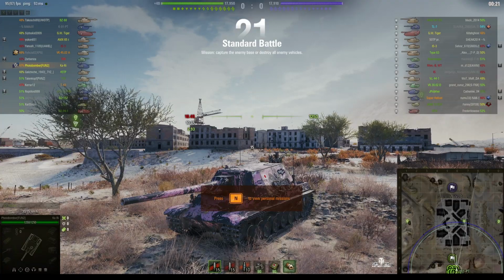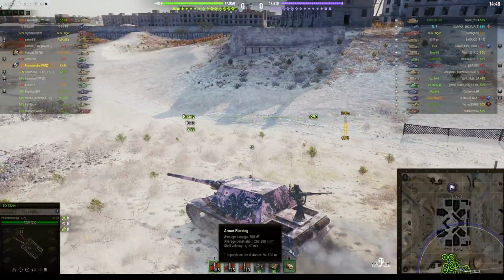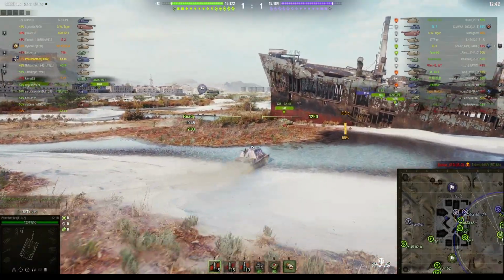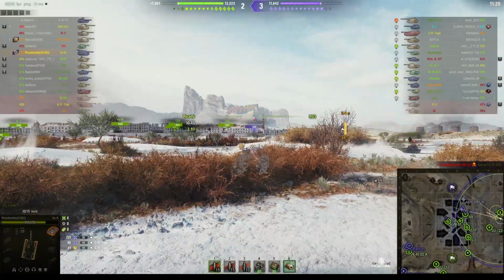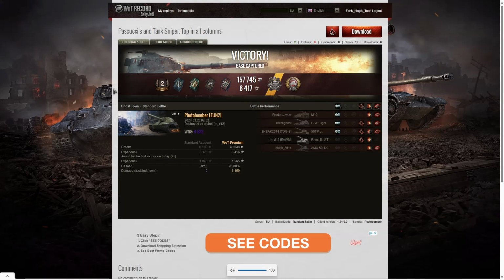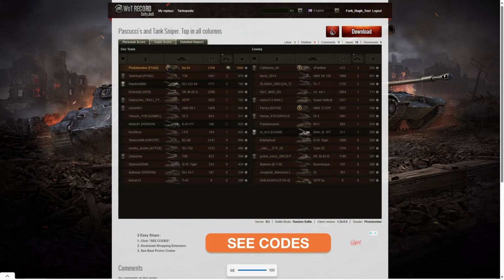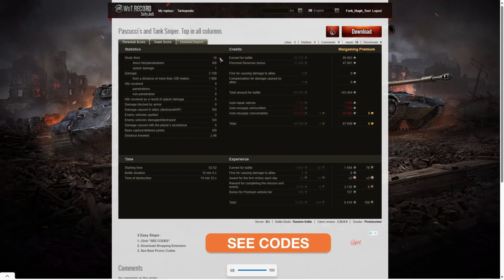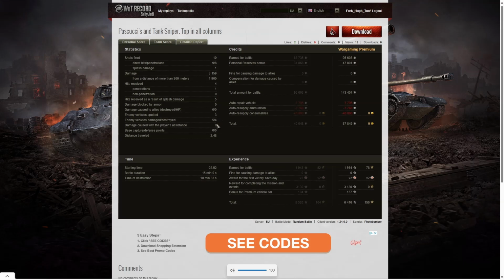Type 5 Ka-Ri - Photobomber [FUN2]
This replay is from 26 March 2024 on Ghost Town. The player was Photobomber [FUN2] in the Type 5 Ka-Ri.

Chapters:
00:00 Intro
00:14 Battle
15:49 Results
19:17 Outro